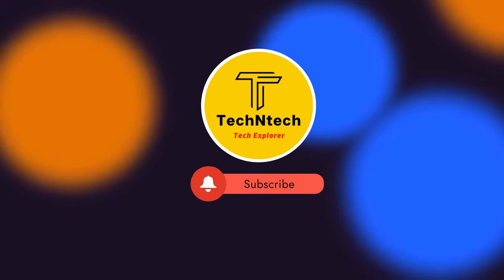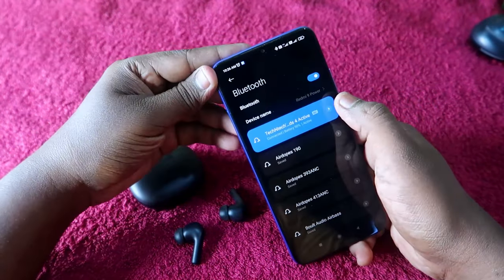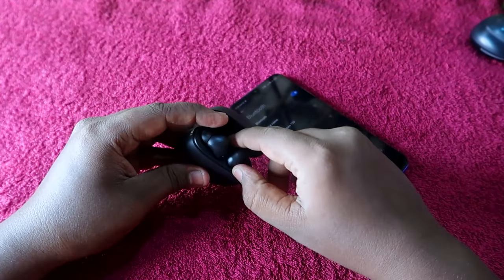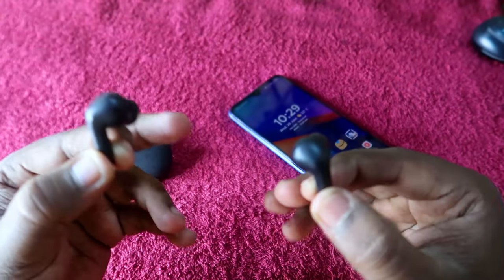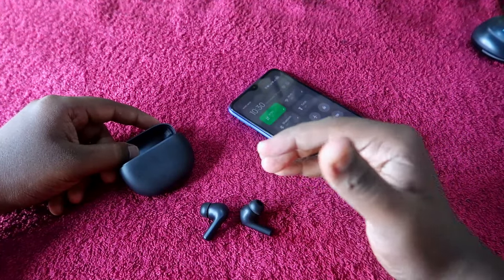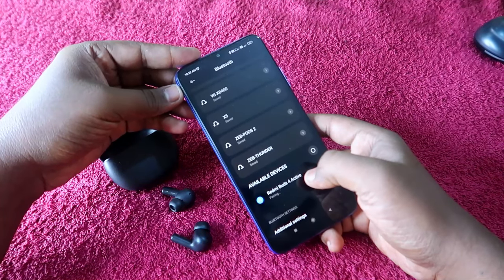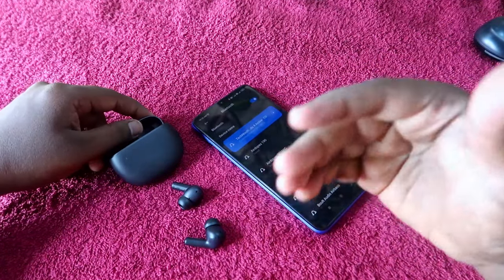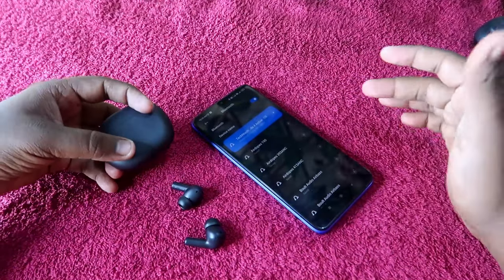How to reset Redmi Buds 4 Active | Redmi Earbuds left/right side not pairing, working problem?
In this video, let me share the method on How to reset Redmi Buds 4 Active TWS earbuds so that if your Redmi earbuds have an issue like left or right side earbuds not pairing or working problem on both sides then that problem will be solved with the help of reset process.